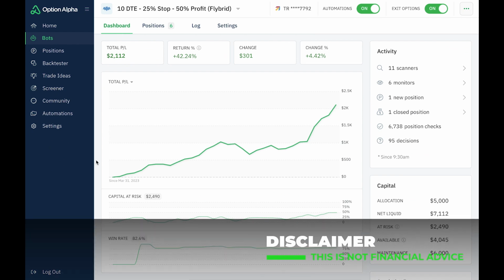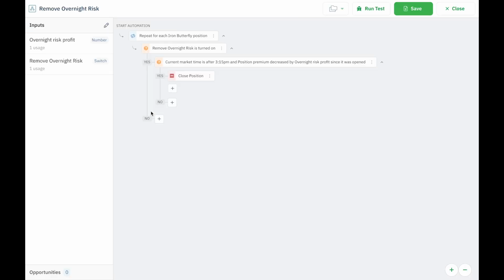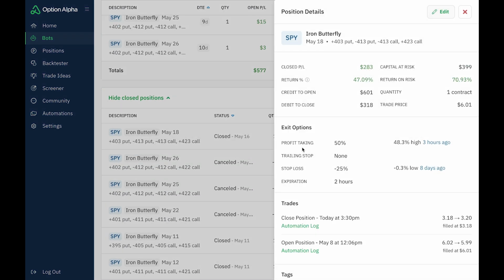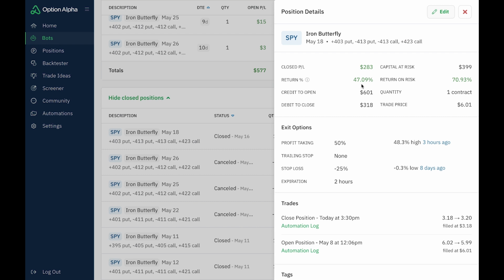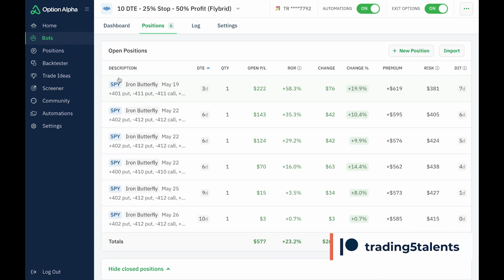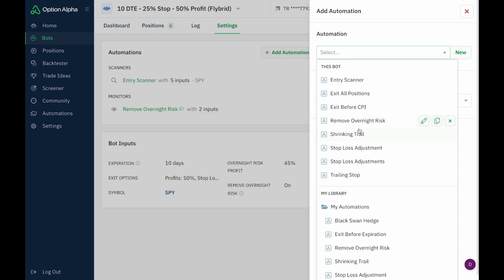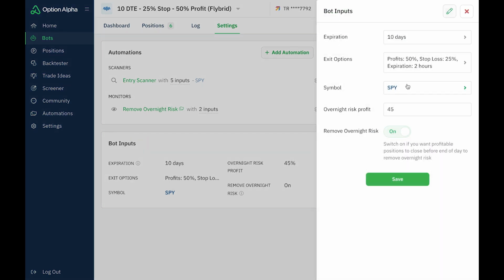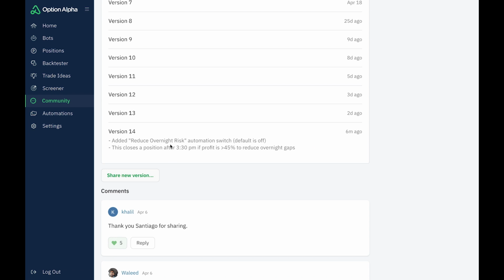Locking In My Iron Fly Profits and Reducing My Overnight Risk!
A quick video explaining my automation to lock in my options profits and not be exposed to an overnight gap up/down in the markets!

OPTIONS BASICS!